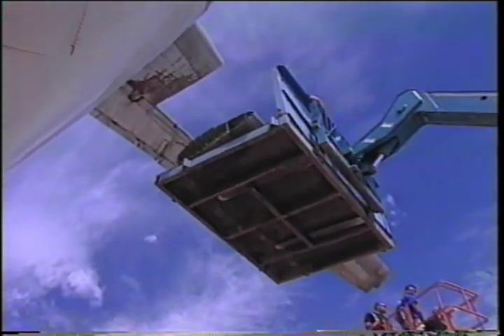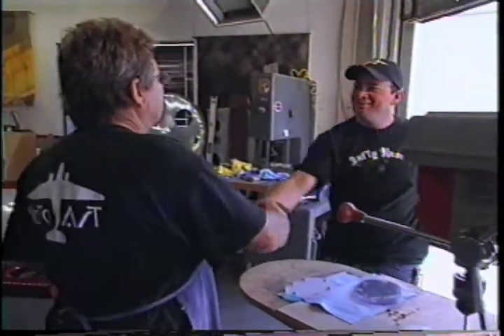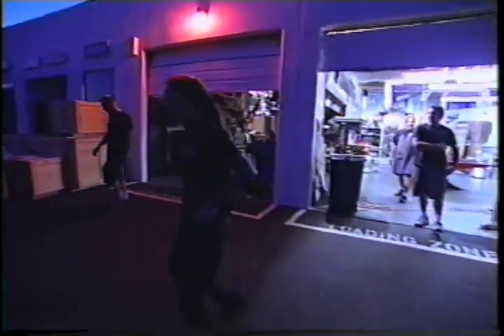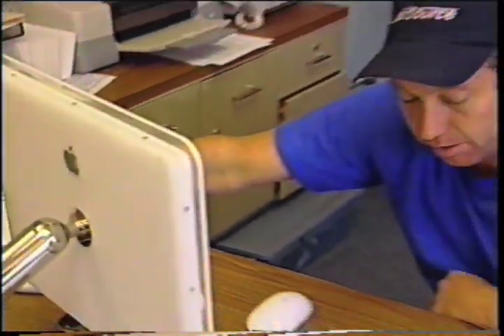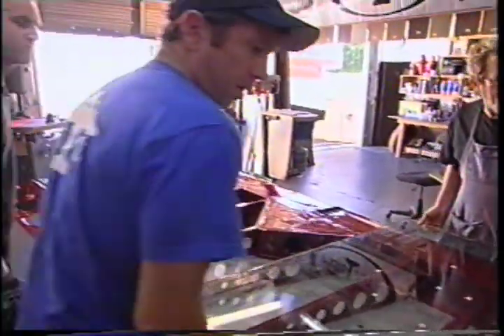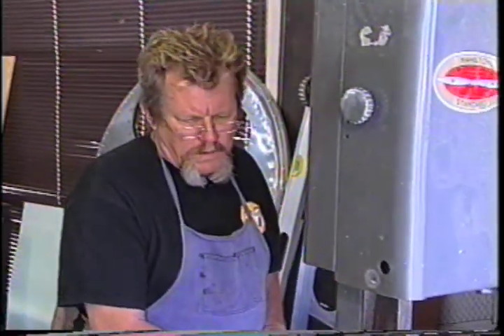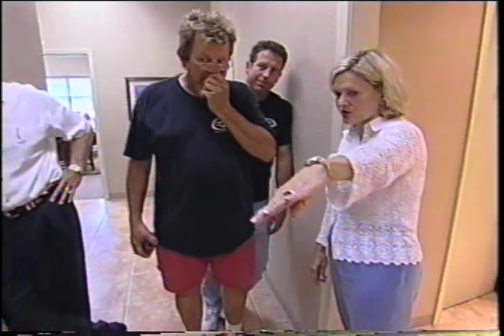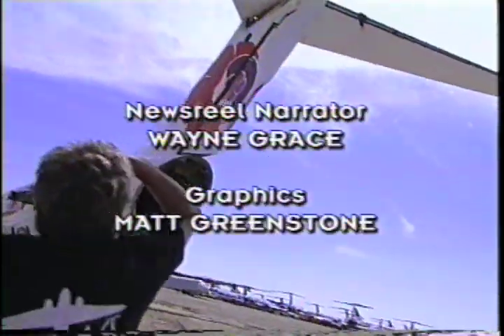MotoArt Wing Nuts TV Show | E07 C-54, Where Are You? Part II (2020 Upload)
C-54, Where Are You? Part II
Wing Nuts: Episode 7
Scrambling to complete a C-54 conference table.
Show: Wing Nuts
Air date: November 16, 2004 Discovery Channel